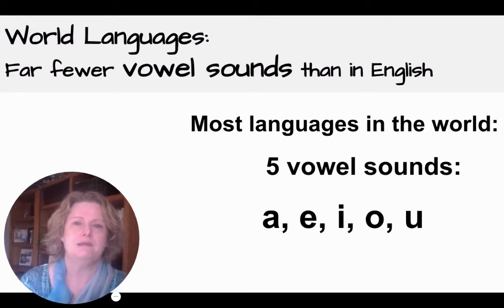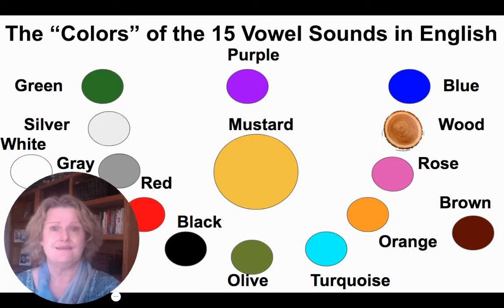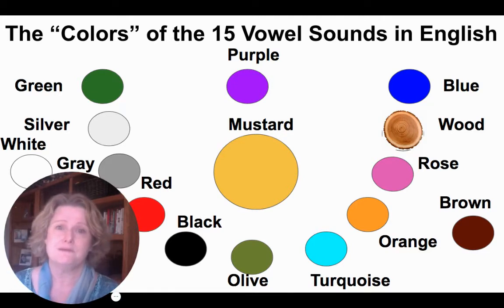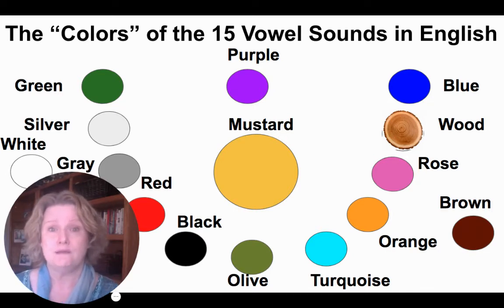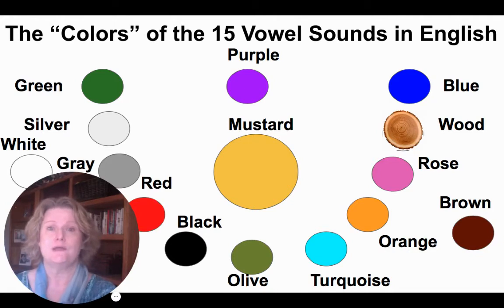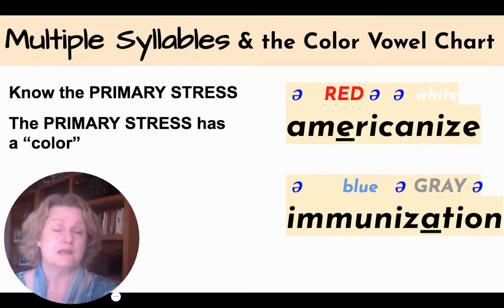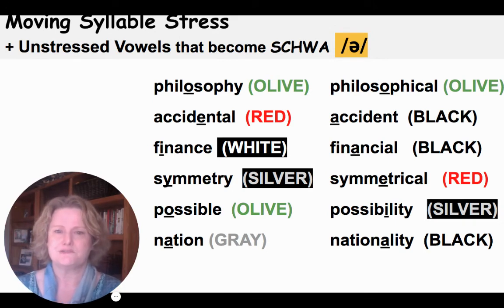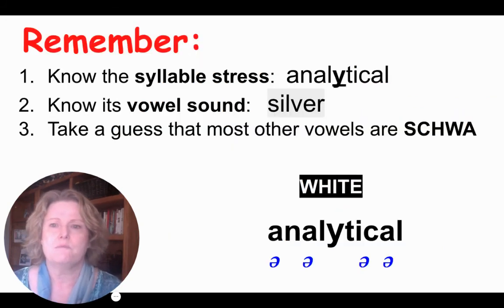American Vowel Sounds: Using the Color Vowel Chart - A Multisensory Approach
The Color Vowel Chart is the most effective way of teaching the many vowel sounds in English and also to understand the poor connection between the spelling and pronunciation of vowels. This video not also shows not only the production of these vowels but also how vowels work in words, especially longer ones.
Here us a link to the interactive Color Vowel Chart by Karen Taylor & Shirley Thompson: